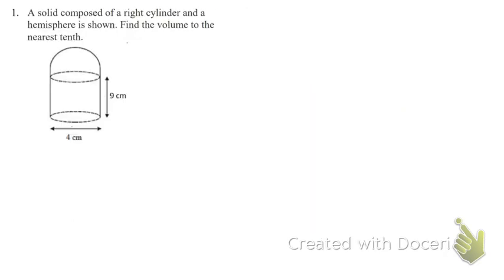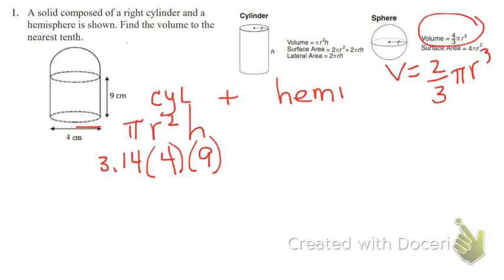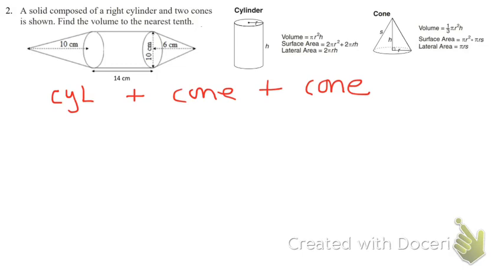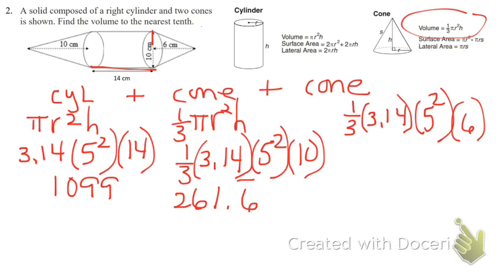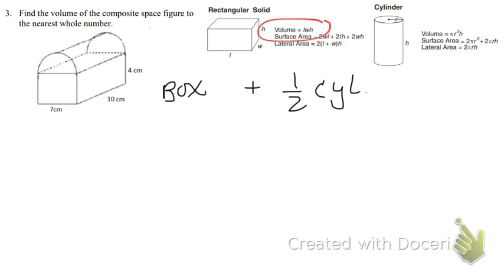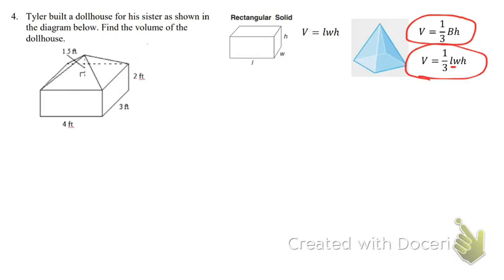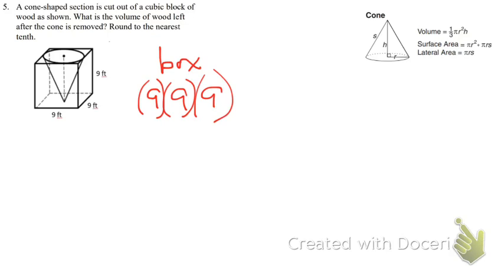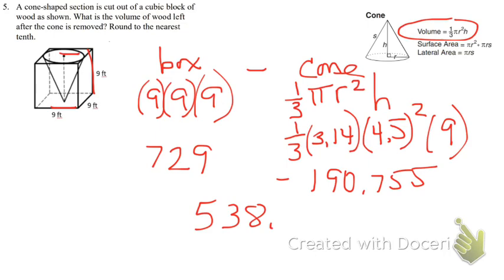Week 3 Lesson 1 Geo